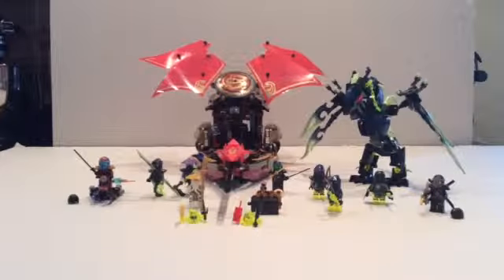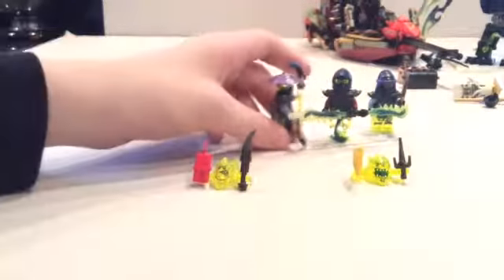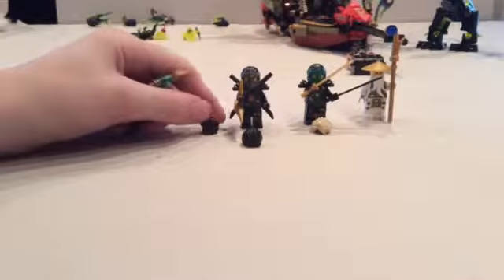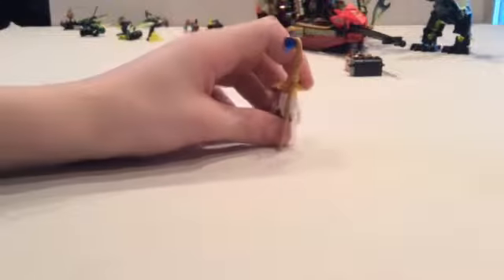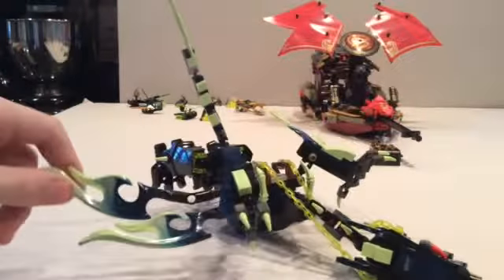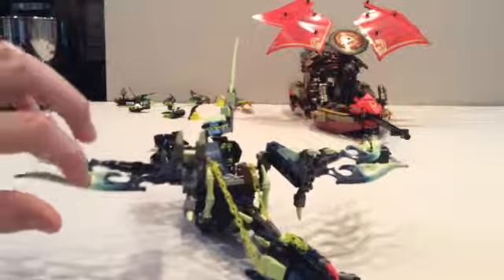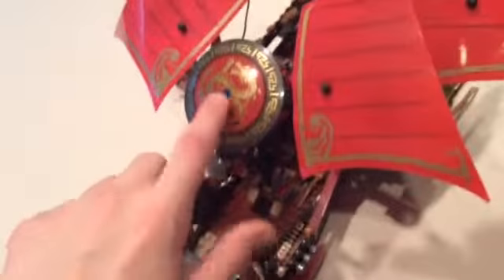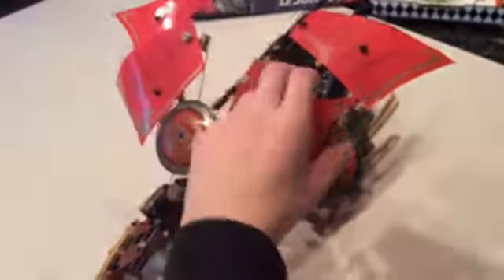Lego Ninjago The Final Flight Of Destiny Bounty Review!!!!,